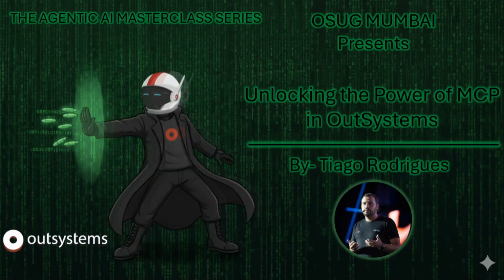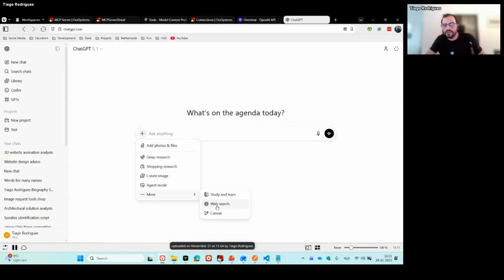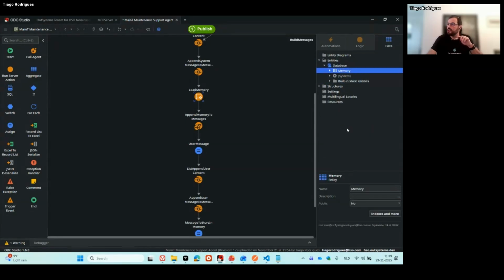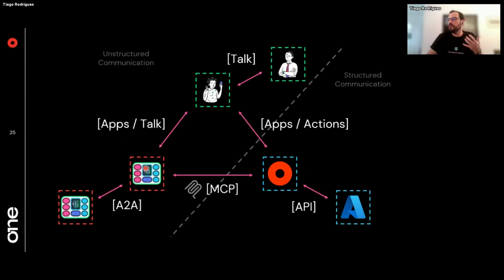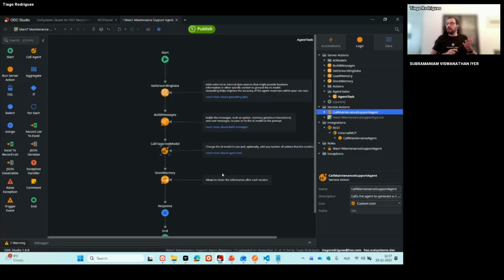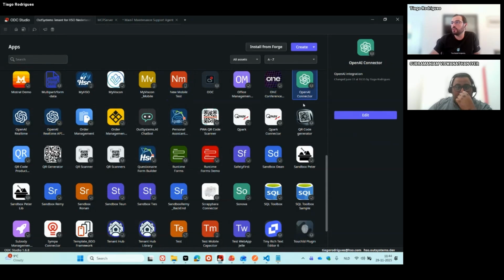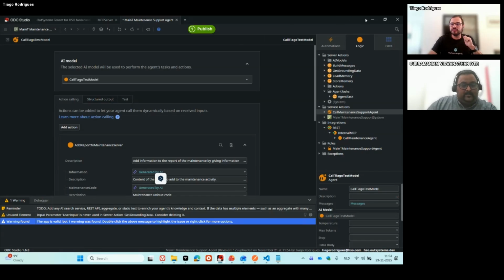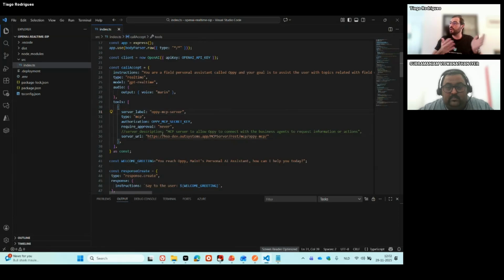Agentic AI master Class EP3: Unlocking the Power of MCP - Part 2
A session discussing the integration of AI agents with systems using the Model Context Protocol (MCP) and its comparison with the Agent-to-Agent (A2A) protocol. The session, led by Tiago, covers the differences between AI models and AI agents, the purpose and implementation of MCP in OutSystems, and the challenges of integrating AI agents with systems. Tiago demonstrates the use of MCP in OutSystems, highlighting the creation of MCP servers and clients, and shares examples of integrating OpenAI with OutSystems. The session concludes with a demonstration of real-time audio integration using MCP and a preview of upcoming topics for the next session